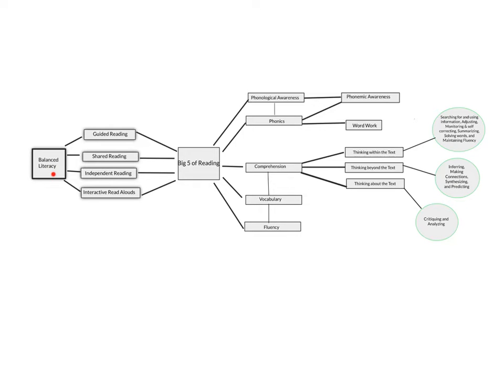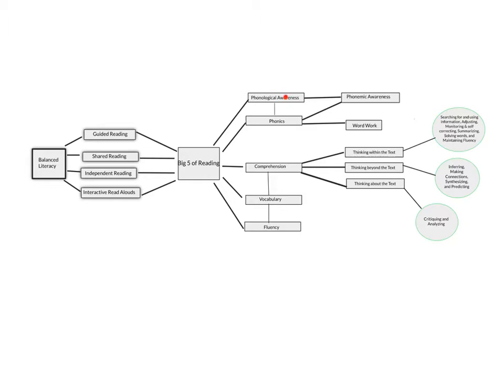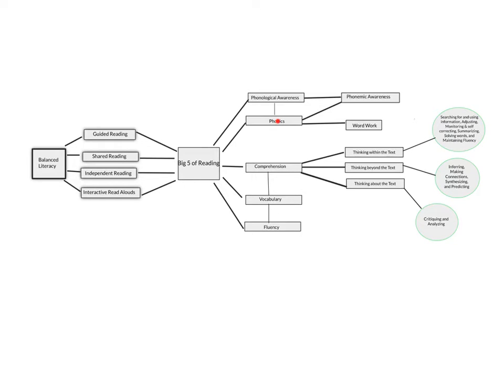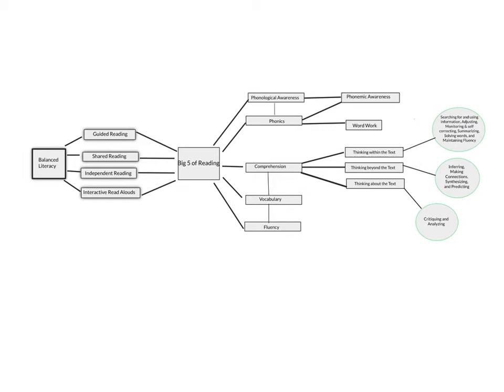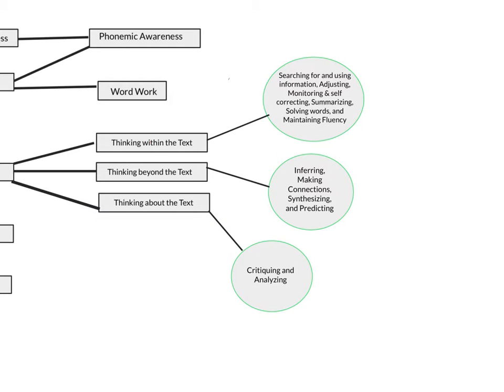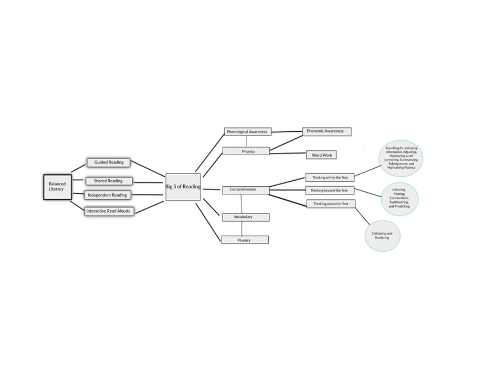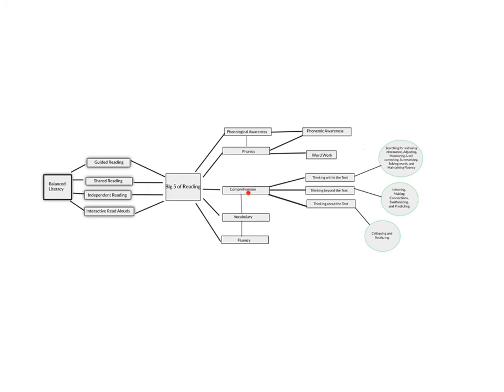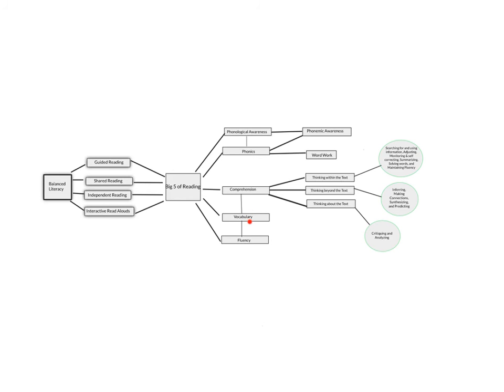edll 3351 synthesis project